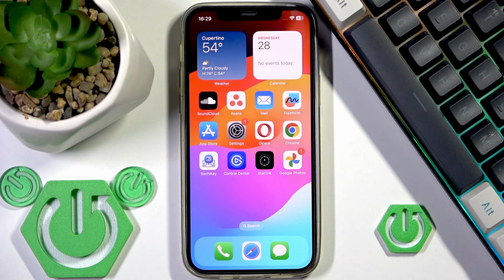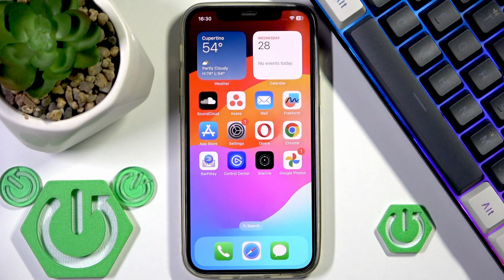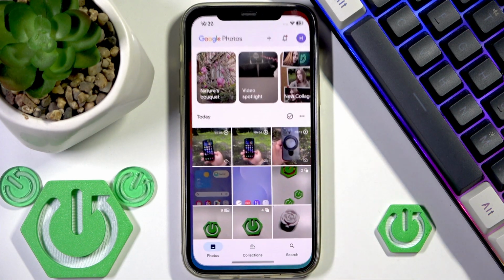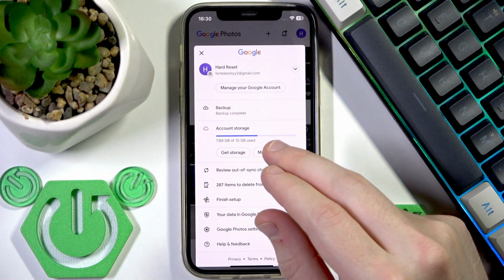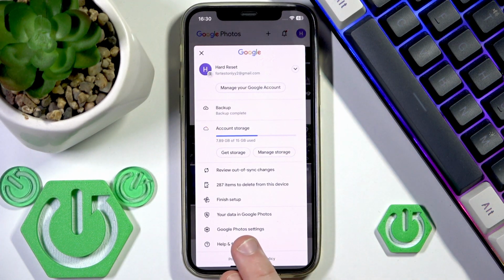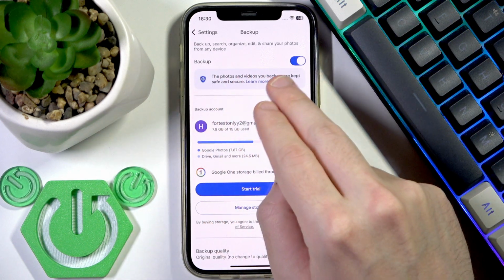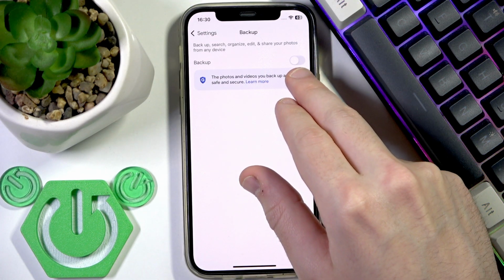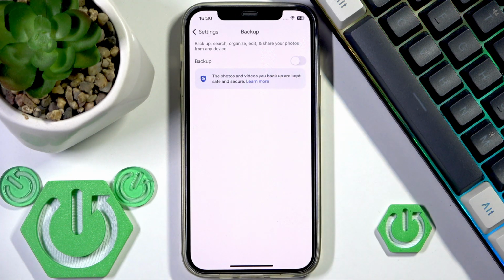Google Photos – How to Stop Backup on iPhone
If you want to stop Google Photos from automatically backing up your pictures and videos on your iPhone, this video will show you the exact steps you need to follow. Learn how to open the Google Photos app, access your profile, and find the backup settings to turn off photo and video backup. Disabling Google Photos backup on your iPhone can help you save storage space, control your privacy, and manage your uploads more easily. Follow along for a simple, step-by-step guide to stop Google Photos backup on your iPhone device.

How to stop Google Photos backup on iPhone?
How to disable automatic photo backup in Google Photos on iPhone?
Where are the backup settings in Google Photos app for iPhone?

0:00 Introduction
0:08 Open Google Photos app on iPhone
0:12 Go to your profile icon
0:21 Access backup settings
0:37 Find and tap Backup
0:45 Turn off backup with the slider
0:57 How to re-enable backup
1:03 Outro